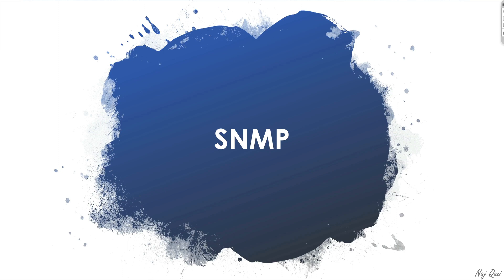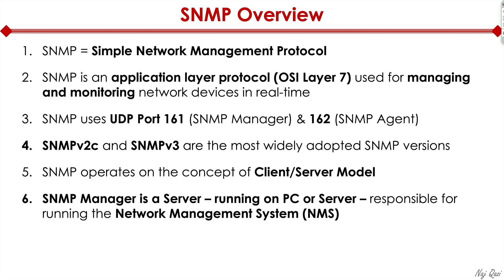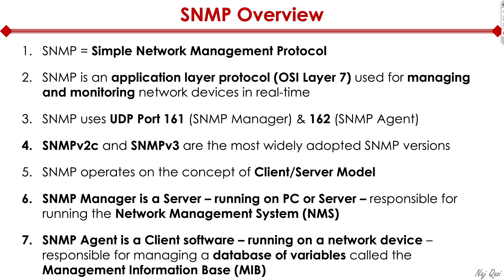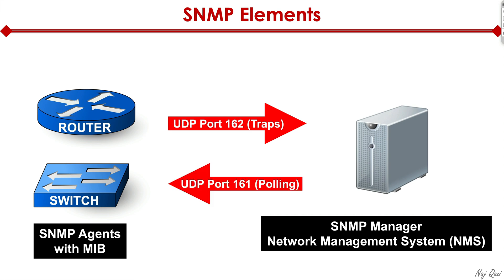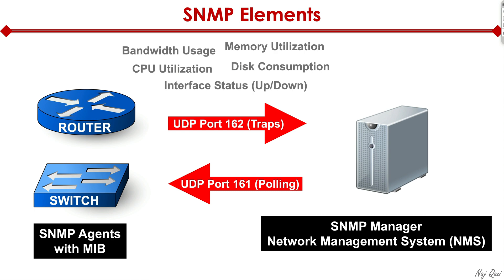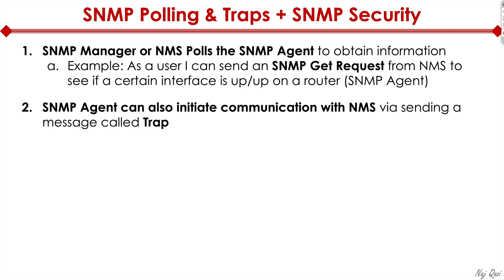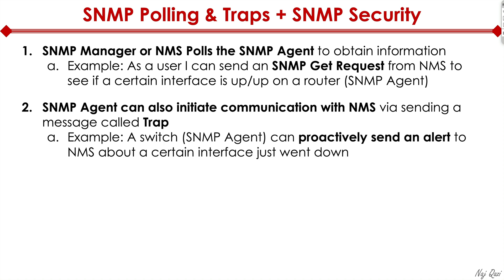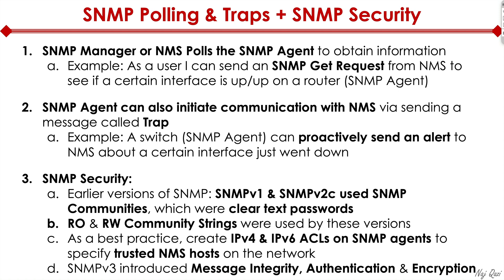SNMP Explained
SNMP stands for Simple Network Management Protocol.  SNMP was first introduced way back in 1988.  SNMP was originally designed to be a network management and network monitoring protocol.  The network management aspect of SNMP never took off, and SNMP, over time, became one of the mainstream network monitoring protocols.  🤔

In this video, I provide a high-level overview of SMTP in less than 7 minutes.  I explain terms like MIB, NMS, Traps, Polling, etc.  If you want to become a network monitoring ninja, you got to watch this video  🤓